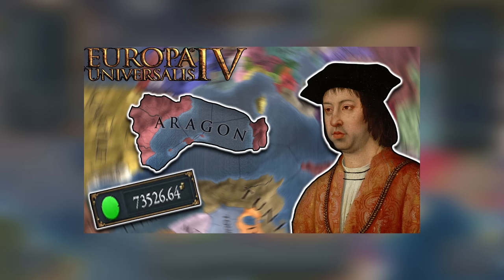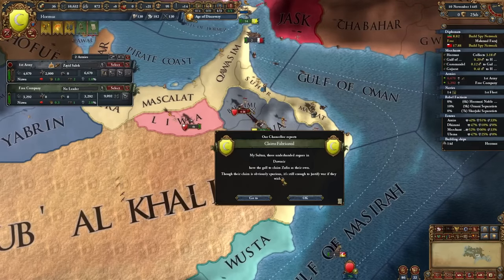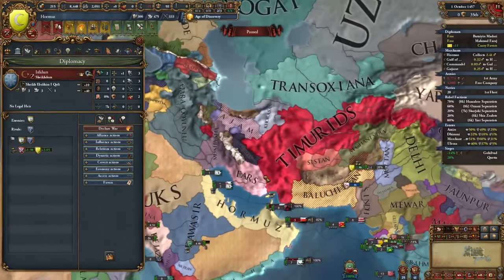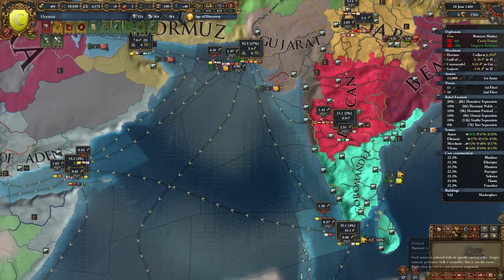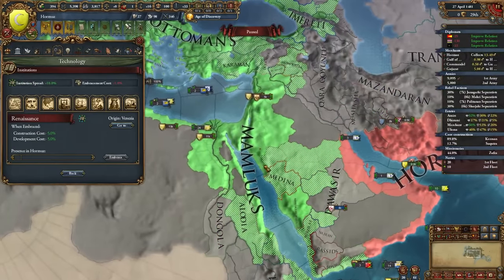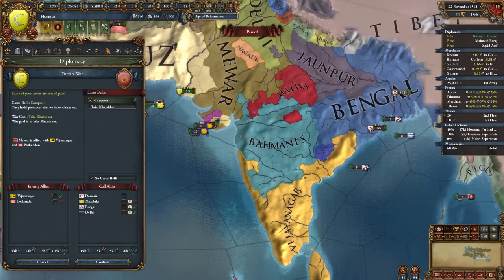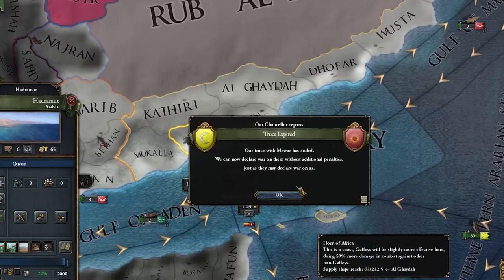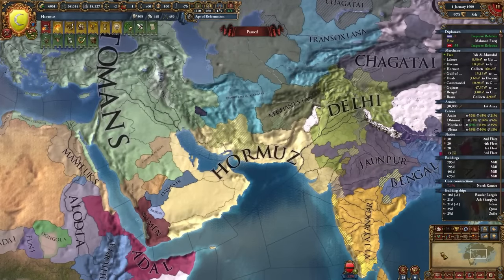Can we SPAWN GLOBAL TRADE in Hormuz? Eu4 1.35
Hello everyone! Today we continue the long anticipated and awaited series of spawning global trade in every trade node in eu4!

Today as Hormuz we expand into both India and Persia, however we will face some challenges with our allies as they, well get attacked by the Ottomans. While also competing with the English to see if our Trade node can't spawn global trade!

Shout-out to my members:
Prussian Cat
Yareli